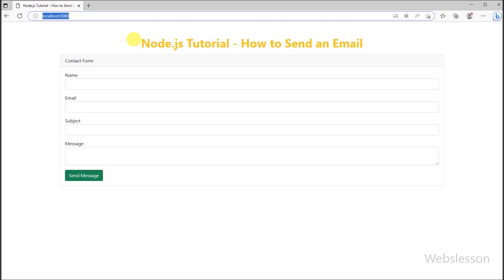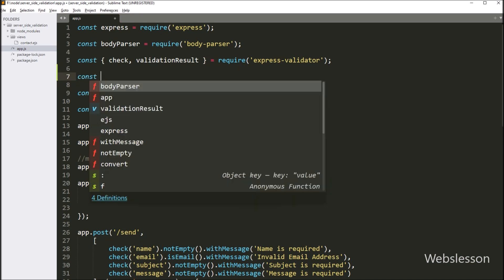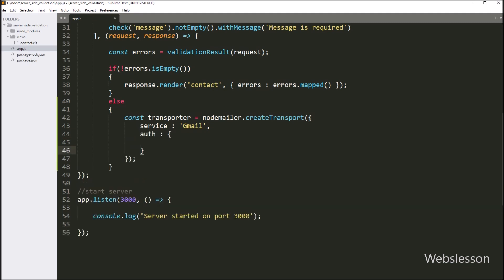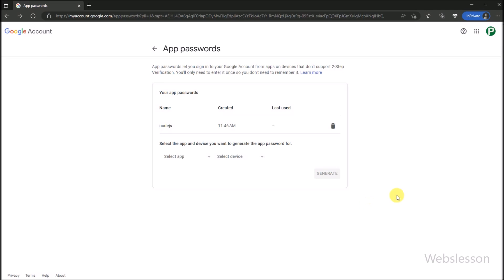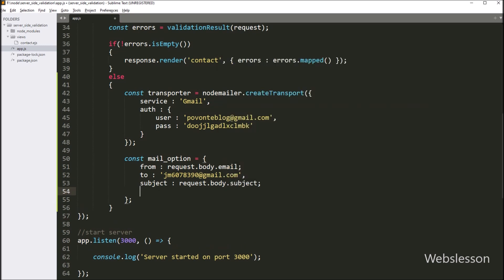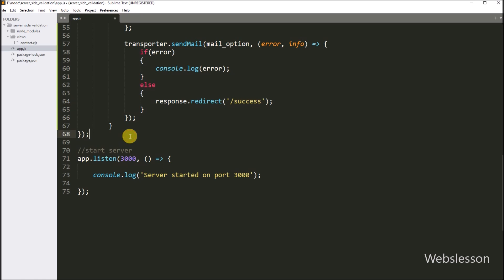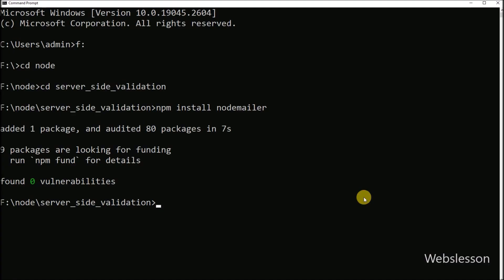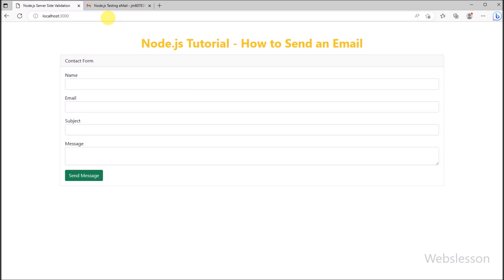Node.js Tutorial - How to Send an Email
In this Node.js tutorial, we'll learn how to send an email using Nodemailer with Gmail Application. Nodemailer is a module for Node.js applications that allows you to send emails. We'll start by creating a simple contact form with server-side validation in Node.js using Express and EJS template engine. This tutorial covers the entire process step-by-step, including setting up the server, validating the form data, and sending the email with Gmail. By the end of this tutorial, you'll have a complete understanding of how to use Nodemailer to send emails from your Node.js application.